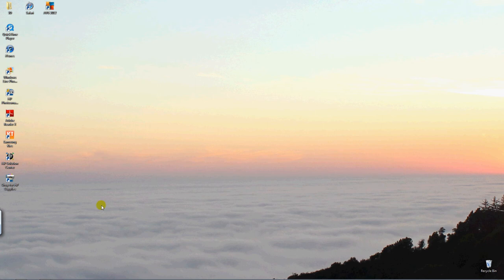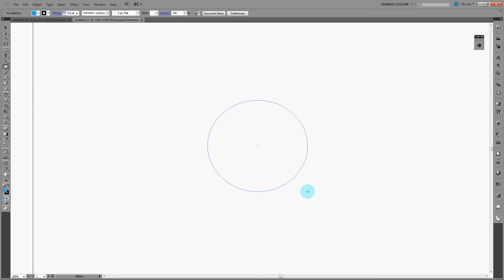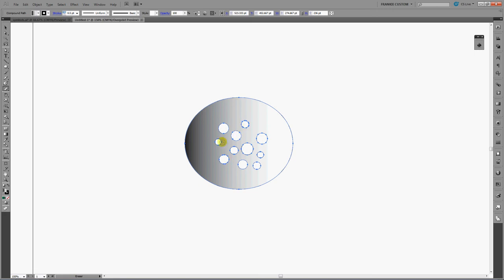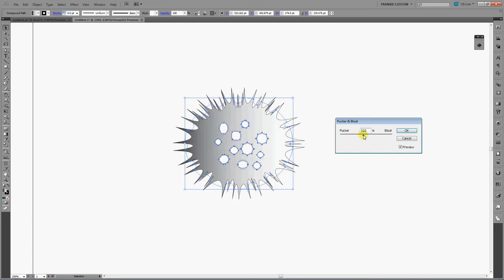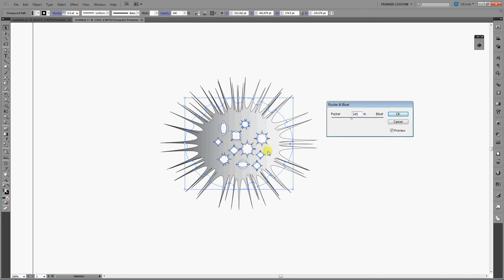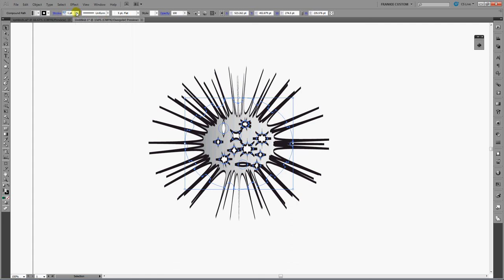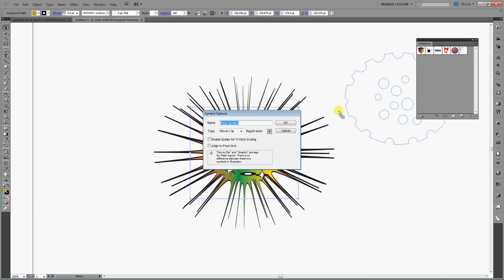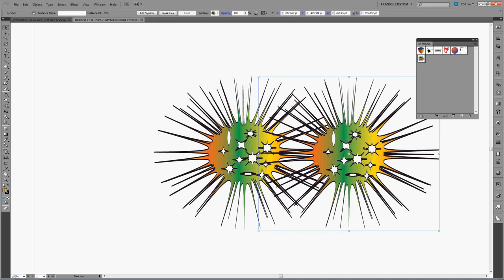Illustrator how to make an abstract symbol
Using the eraser tool, the shape tool, and the bloat and pucker effect you can create some interesting shapes.   You can also transfrom this shape into a symbol and use it over and over again.